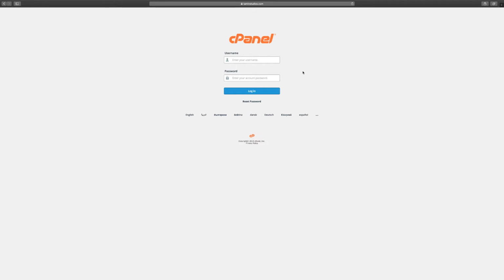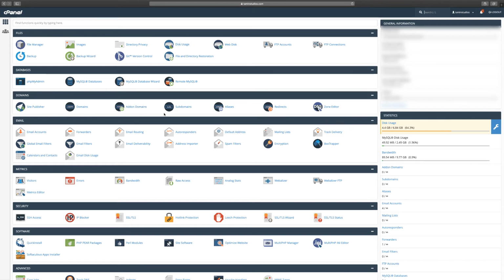3. Accessing Your Servers cPanel - Helix Ultimate Framework Joomla